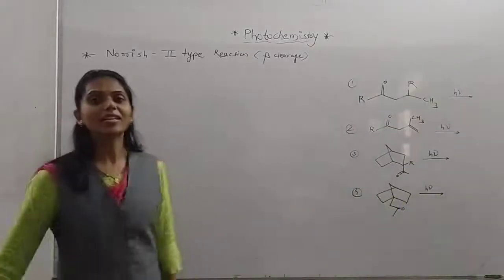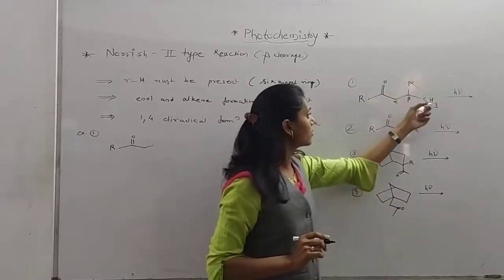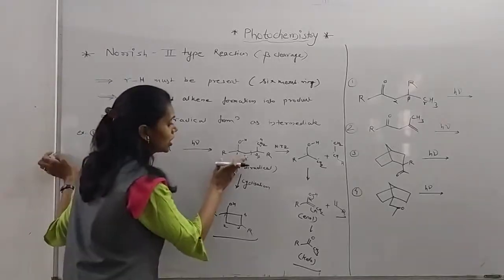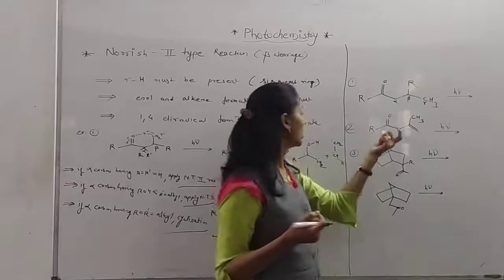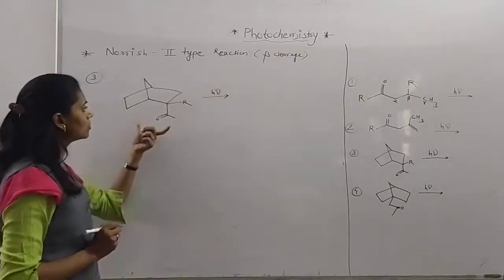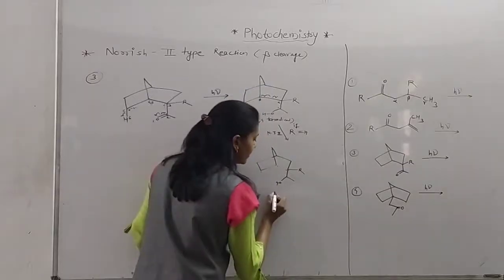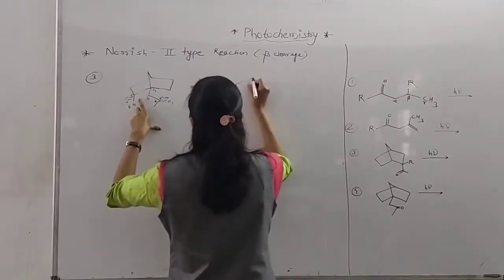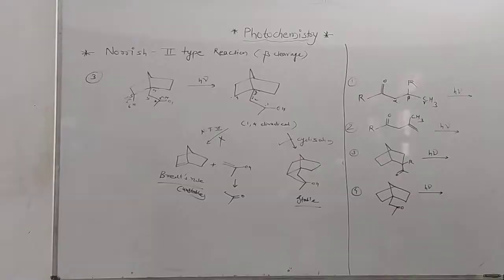Dofe VS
Norrish Type II